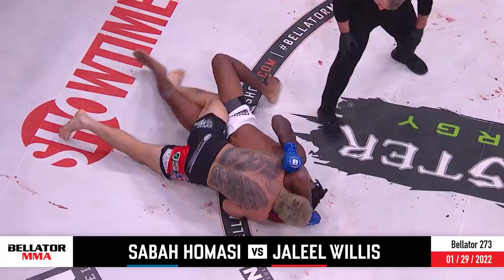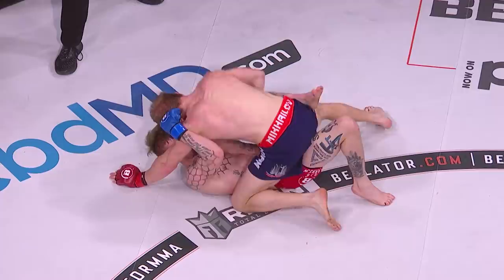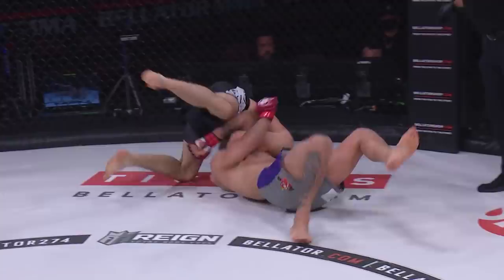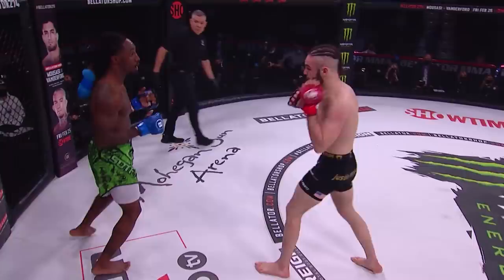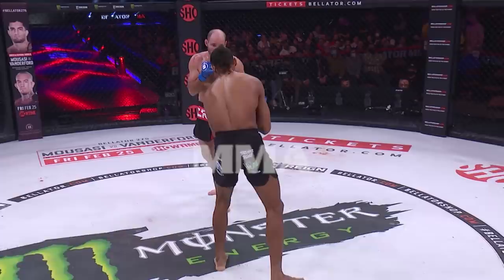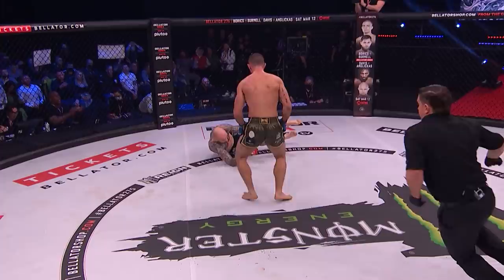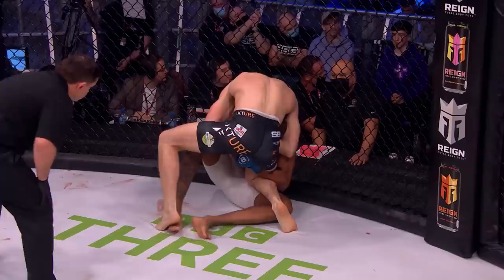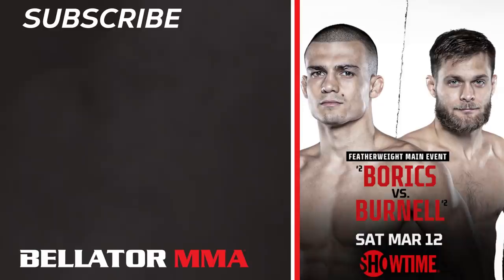Top Fight Highlights February 2022 | Bellator MMA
Here are all of the action-packed fight highlights you need to see from Bellator MMA this past February. Is Gegard Mousasi one of the greatest middleweights of all time? Will Chance Rencountre ever recover from the vicious rib kick of Andrey Koreshkov?

0:00 Sabah Homasi def. Jaleel Willis | B273
0:23 Sullivan Cauley def. Ben Parrish | B273
0:54 Lucas Brennan def. Ben Lugo | B273
1:29 Nikita Mikhailov def. Blaine Shutt | B273
2:16 Chris Gonzalez def. Saad Awad | B273
2:55 Jonathan DiLorenzo def. Orlando Mendoza | B274
3:47 Isaiah Hokit def. Theodore Macuka | B274
4:25 Justin Montalvo def. Corey Samuels | B274
5:27 Jaylon Bates def. Chris Disonell | B274
6:20 Nick Browne def. Mandel Nallo | B274
7:14 Andrey Koreshkov def. Chance Rencountre | B274
7:26 Davy Gallon def. Charlie Leary | B275
8:09 Stéphanie Page def. Danni McCormack | B275
9:19 Darragh Kelly def. Junior Morgan | B275
9:53 Lee Hammond def. Jamie Hay | B275
10:40 Gegard Mousasi def. Austin Vanderford | B275

Which of these February fights is your favourite? Let us know below!